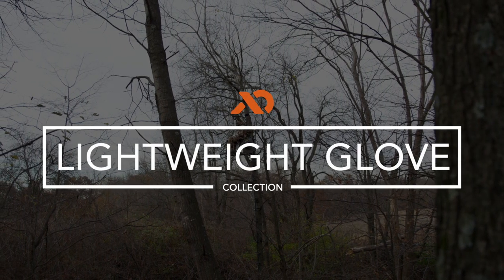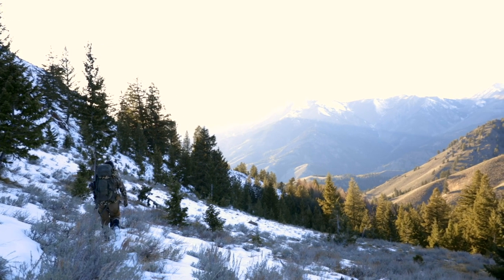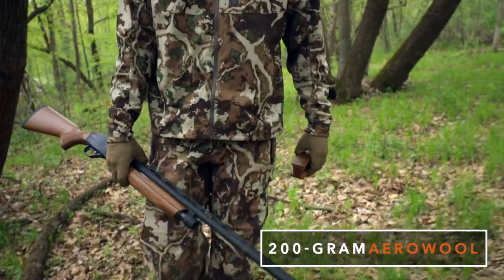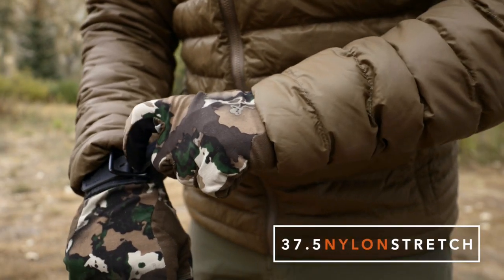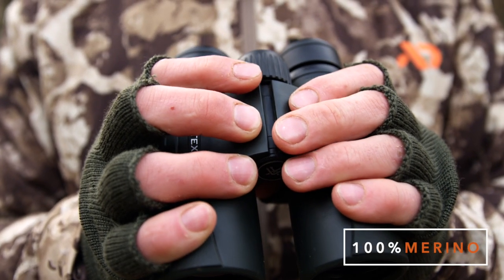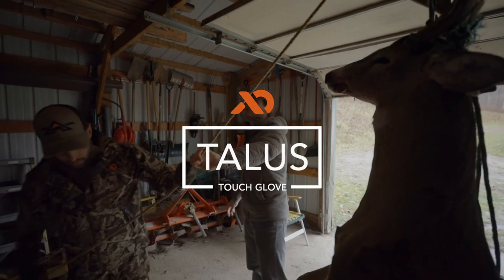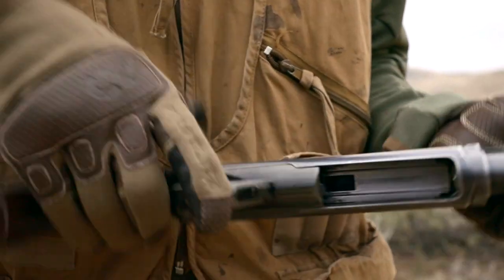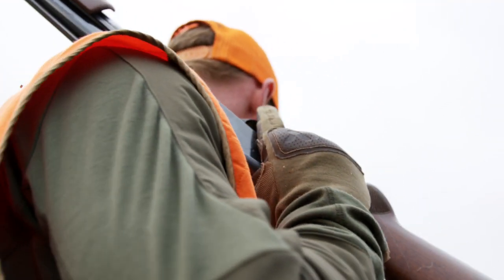Available Now | New 2019 Lightweight Glove Collection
From the all new Guide Lite Touch to the new and improved Talus Fingerless Glove, First Lite's 2019 Lightweight Collection has a glove for all of your early season needs.